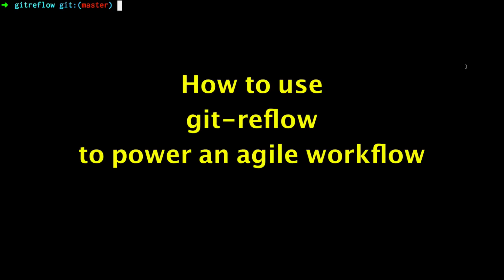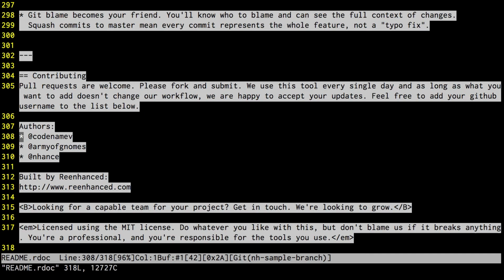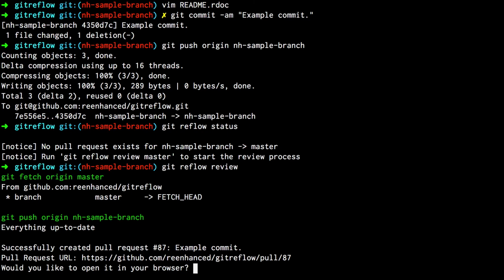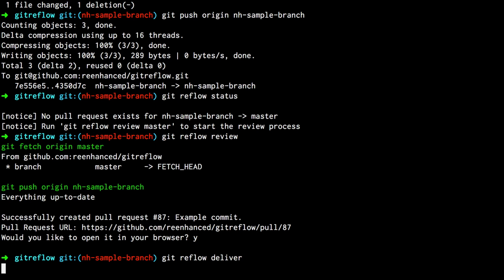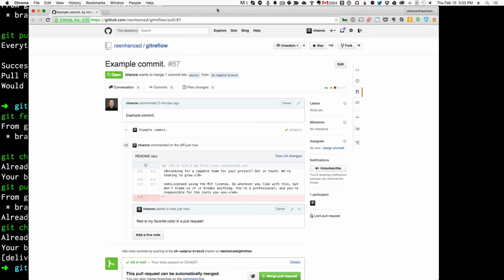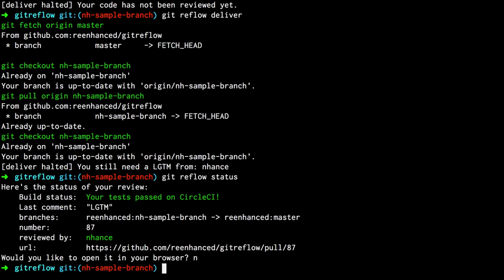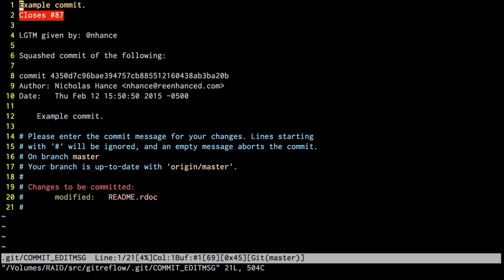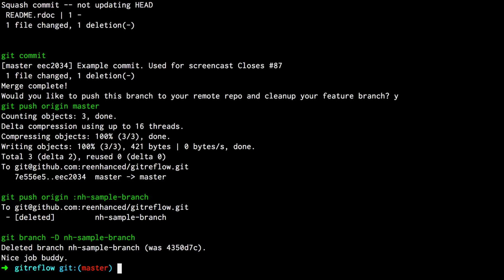Get a better agile workflow in 7 minutes with git reflow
git reflow is an agile workflow tool that automatically creates pull requests, ensures the code review is approved, and squash merges finished branches to master with a great commit message template.